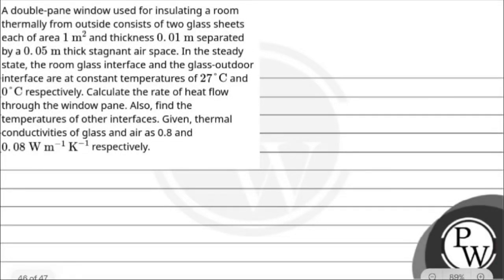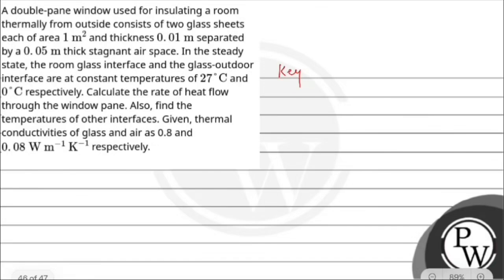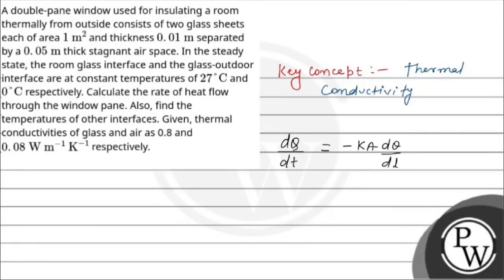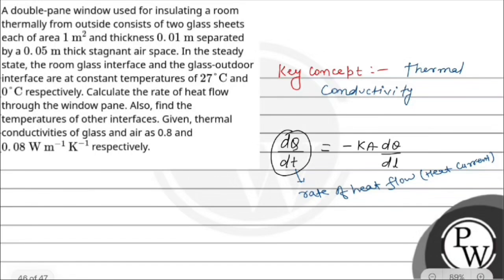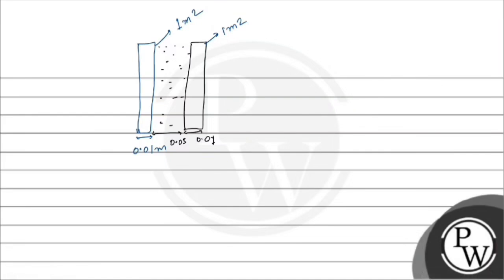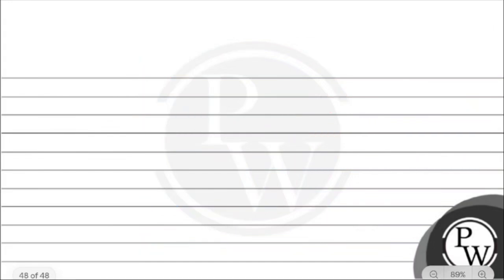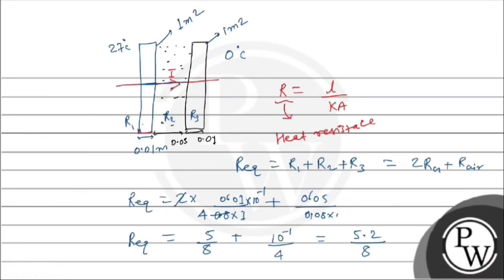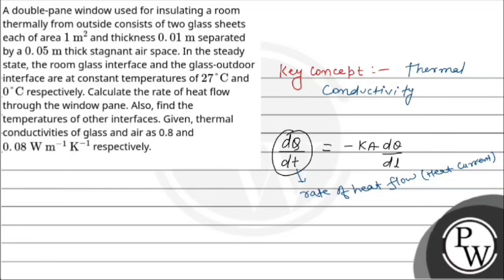A double-pane window used for insulating a room thermally from outside consists of two glass she....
A double-pane window used for insulating a room thermally from outside consists of two glass sheets each of area1&#160;m2 and thickness0.01&#160;m separated by a 0.05&#160;m thick stagnant air space. In the steady state, the room glass interface and the glass-outdoor interface are at constant temperatures of27&#176;C and 0&#176;C respectively. Calculate the rate of heat flow through the window pane. Also, find the temperatures of other interfaces. Given, thermal conductivities of glass and air as 0.8 and0.08&#160;W&#160;m-1&#160;K-1 respectively.